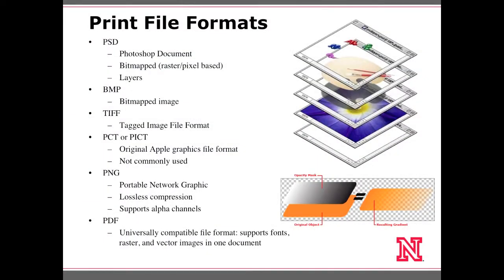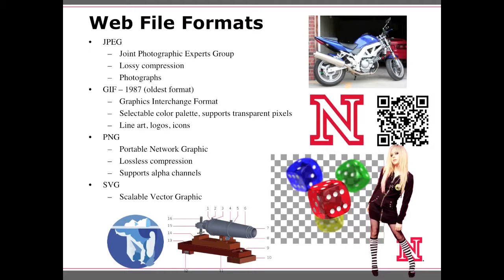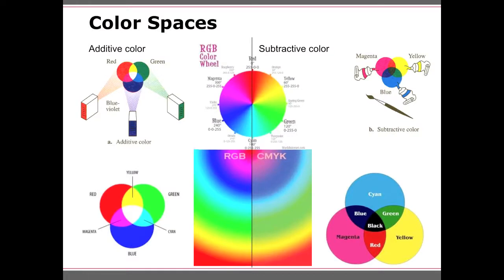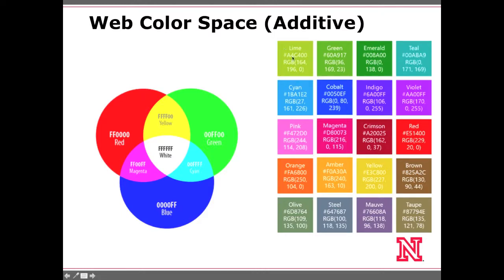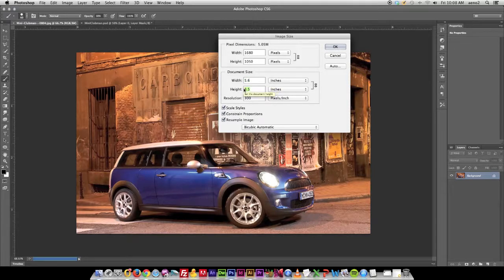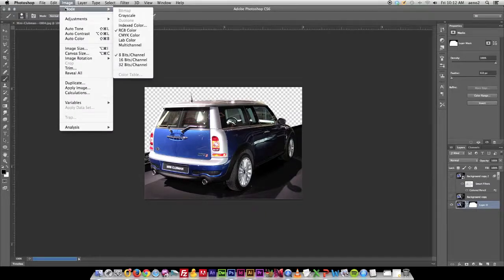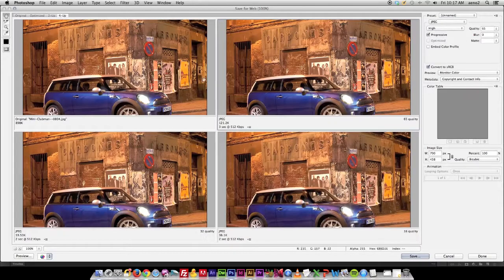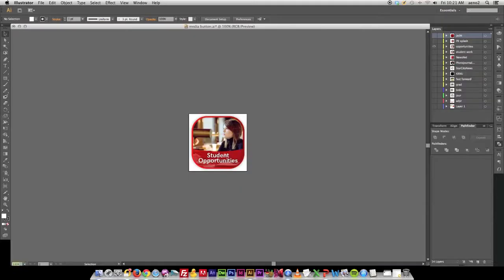JOMC 161 lecture - Image Optimization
This lecture covers image file formats, color spaces and compression settings for web and print graphics.